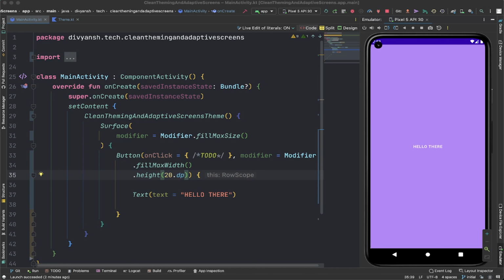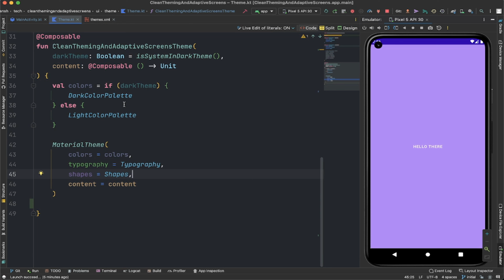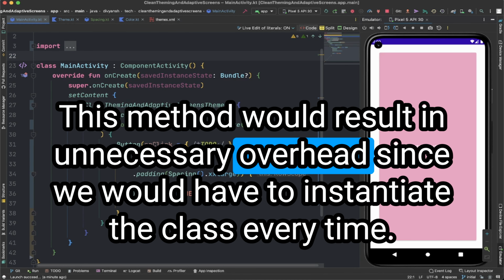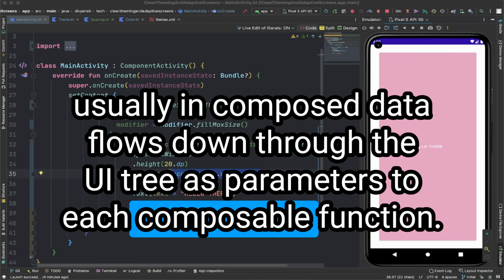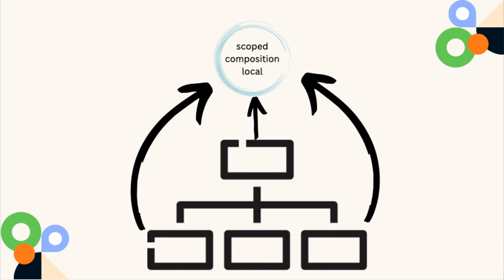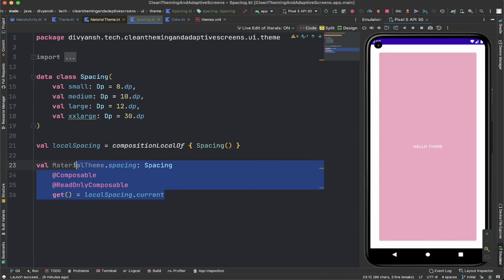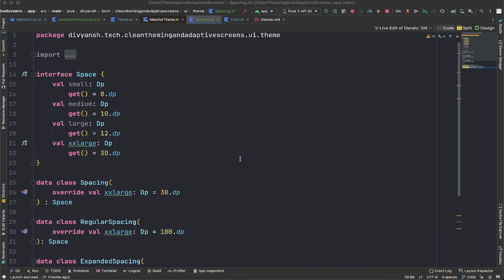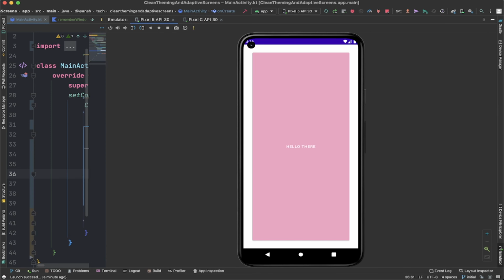All there is to know about Clean Theming & Adaptive Screens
Hey Everyone,

In this video, we’ll provide an in-depth explanation on how do we use clean theming in our jetpack compose app and also how do we go about creating adaptive screens with a single codebase in our jetpack compose apps.

If you are new to the channel, do make sure to subscribe, where we post about the intricate details of android, Kotlin, bug bounty in Android, Open Source every Saturday and about career growth, promotions, software engineering and devlogs every Thursday.

Do you have any questions, tips, or ideas about Jetpack Compose?

About Me:

I began my professional journey when I was in my 6th Standard (2009) and have since worked on a number of solo and collaborative projects. I take pride in all that I do and in the long-term relationships I’ve fostered in the process. I firmly believe that hard work eventually pays off, and I know that each day brings me closer to reaching my goals. From small, solo projects to creative collaborations, I’m always looking for the chance to explore new venues and learn something new that I can apply to my work. Currently I am team SME and a Senior Software Engineer @Getmyparking  having more than 4.5 years of professional Android development experience.

Additional Content to Consider:

to join the most intellectual community.
For more advanced concepts on Jetpack Compose check out my course on Jetpack Compose

My Coding Gear :

I use 2 Acer ED320QR Full HD VA Panel LED Curved Gaming Monitor with 165Hz Refresh Rate AMD Free Sync

Apple Magic Keyboard

Logitech MXMaster 3

Graphic Tablet

Recording Gear :

iPhone 13